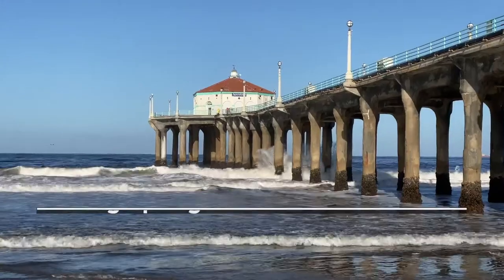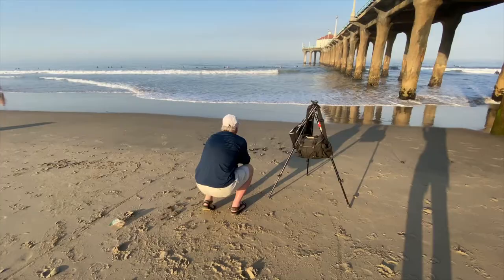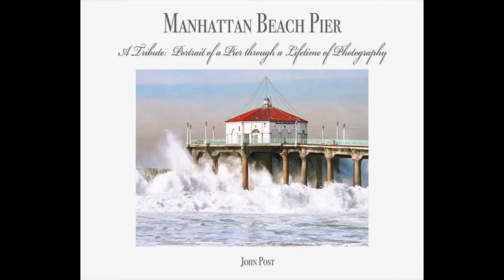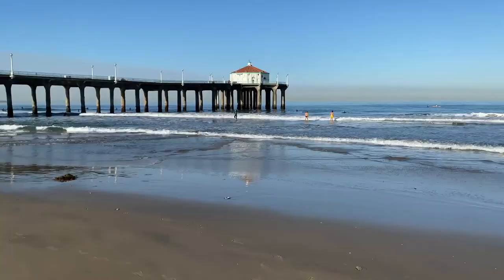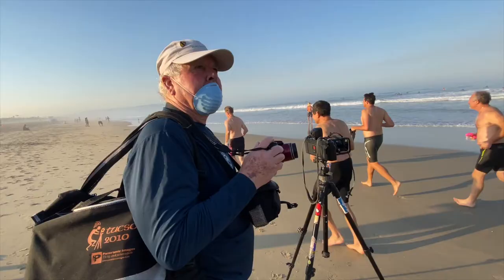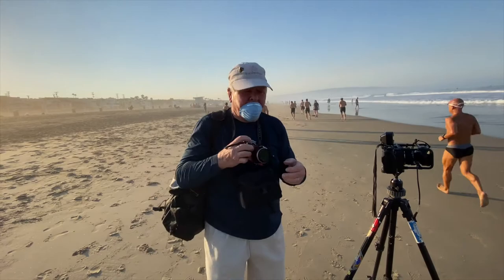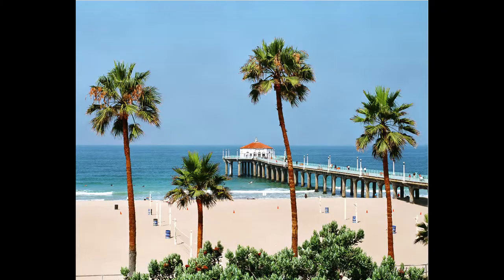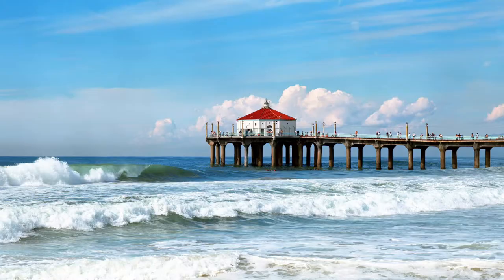Photographing Manhattan Beach Pier with John Post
Legendary Manhattan Beach photographer John Post has been documenting the Manhattan Beach Pier for 50 years. He's now compiling a collection of his favorite images for a book he'll be publishing in November.

Jefferson Graham meets up with Post by the Pier for a chat about the art of photographing the local icon.

More Manhattan Beach videos

Shot on:
Get in touch: @jeffersongraham on Twitter and Instagram